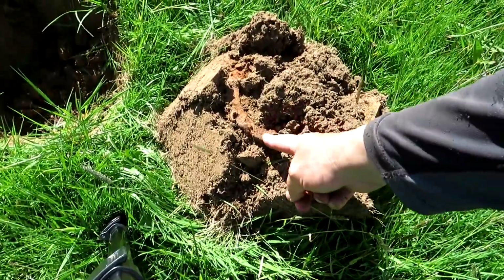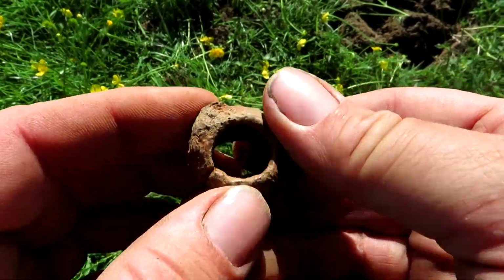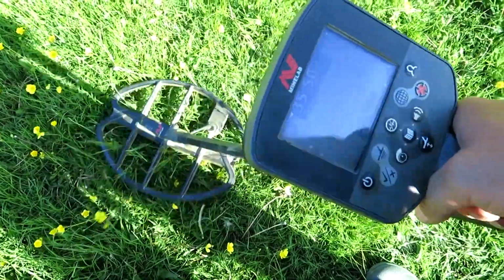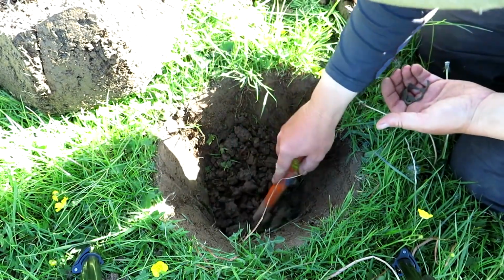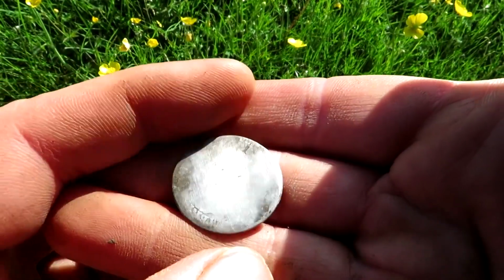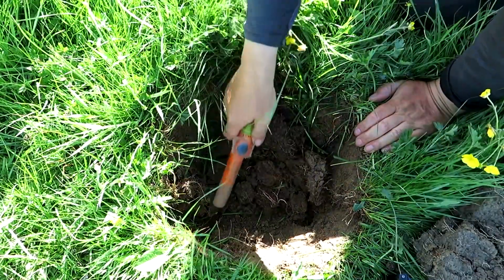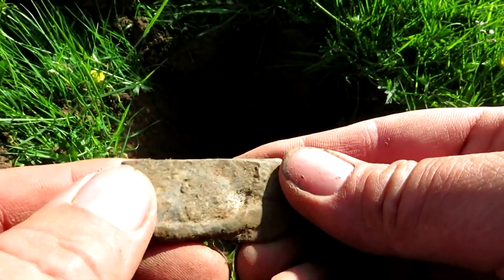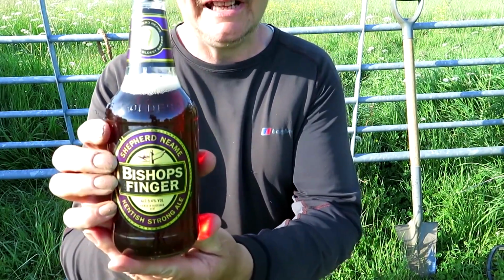Unbelievably RARE 😲 Bucket Listing 1600's KG1 Silver Coin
I was totally shocked when I discovered the identity of this coin I've never found one of these before and it must be incredibly rare